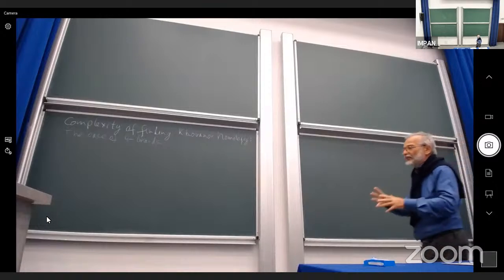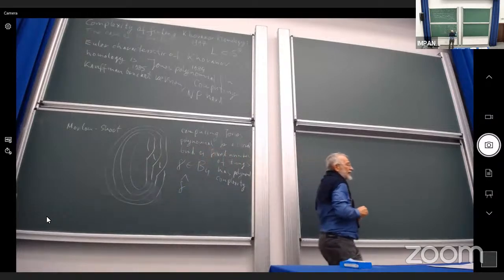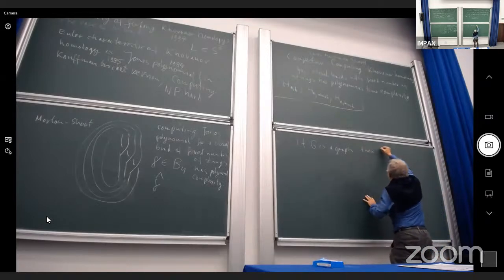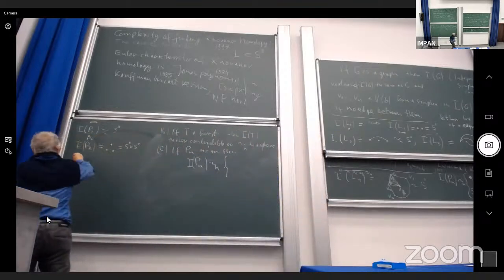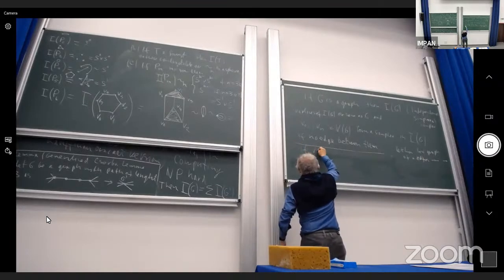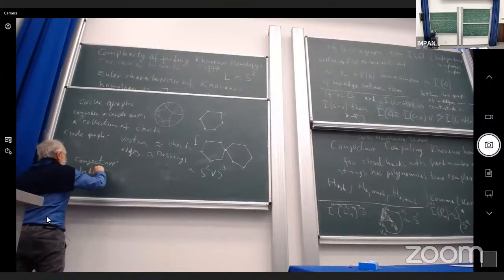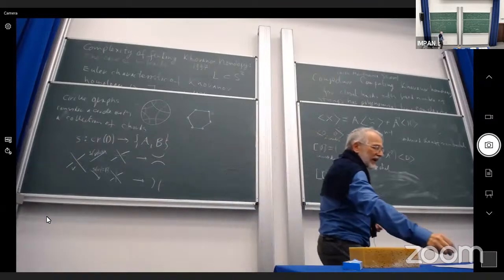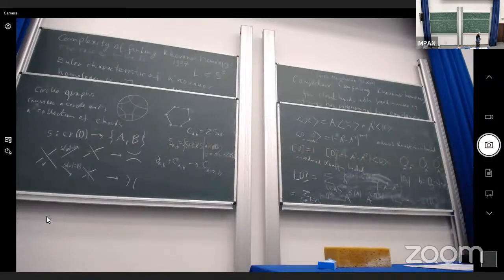Applied Topology in Będlewo 2022